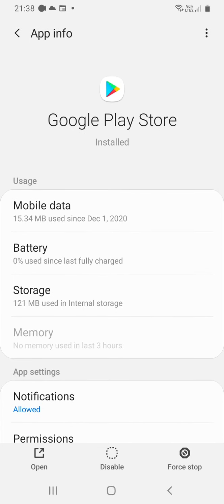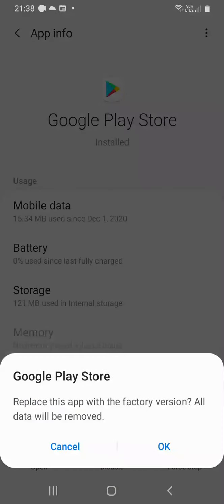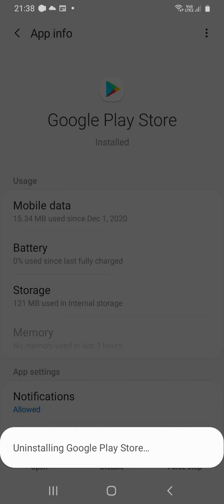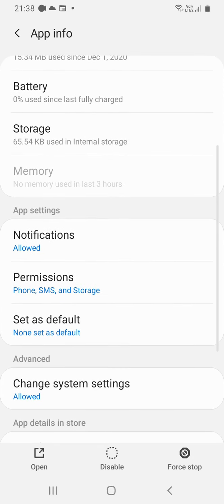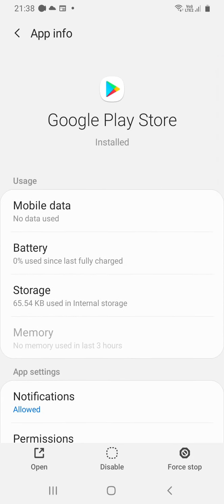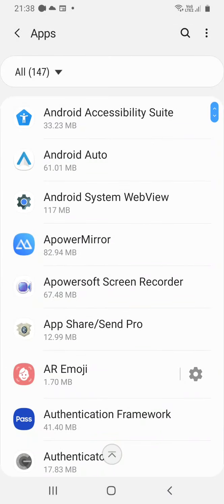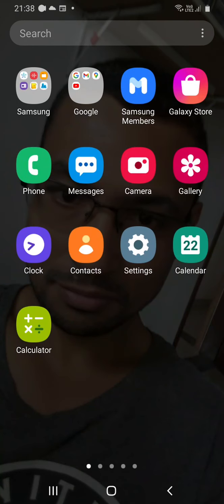Google Play Store Doesn't download apps | Problem Solved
In this video, I'm gonna show you a step-by-step to solve a common problem in the Google Playstore app (doesn't work and downloads anything). This may happen with popular apps and games, like What's app, Facebook, Pubg Mobile, Brawl Stars, Instagram, etc.

If you make this process there are great chances to Playstore work back again. I hope you enjoy this video.